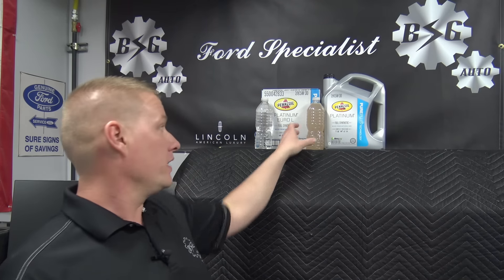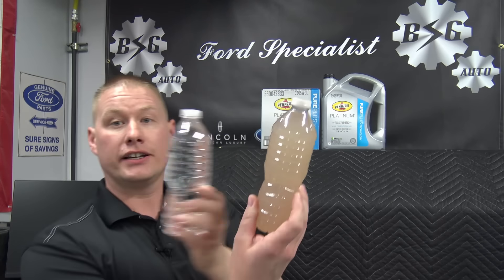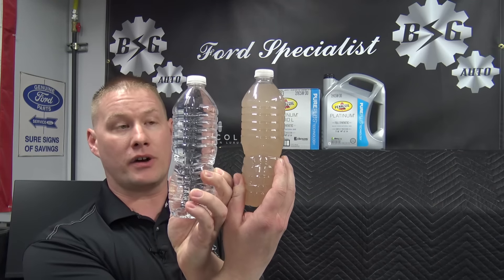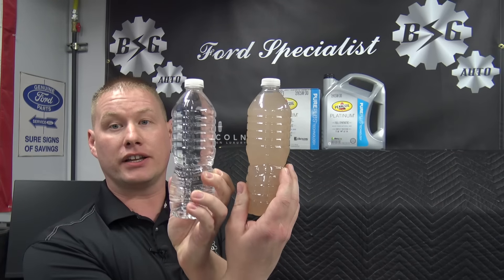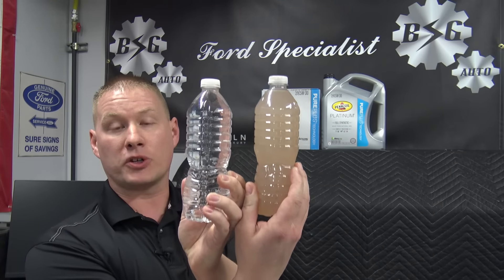The Power and Technology Behind NHRA Drag Racing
In this video we take you behind the scenes to see what makes NHRA tick.